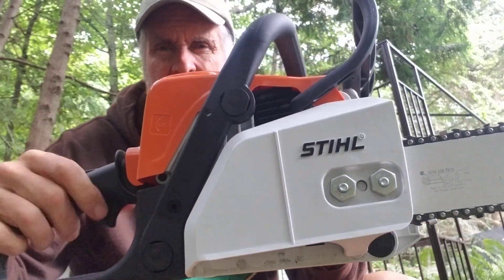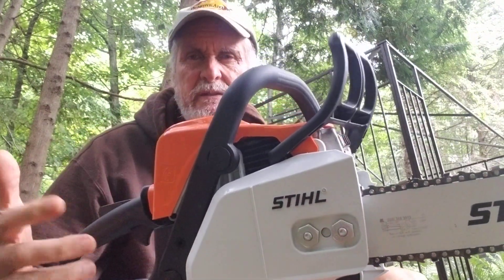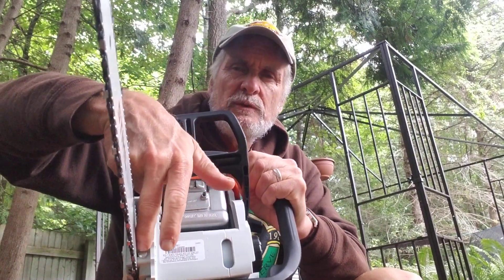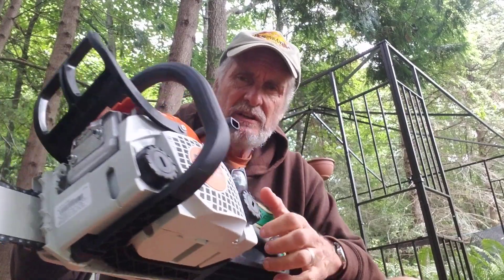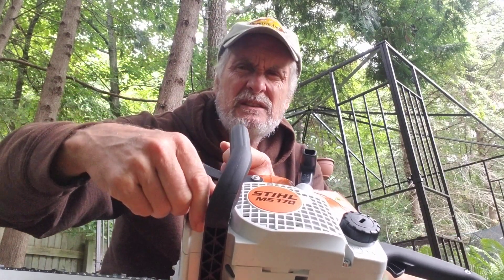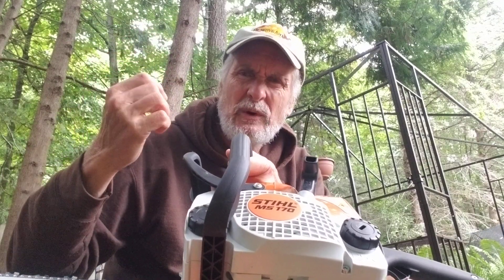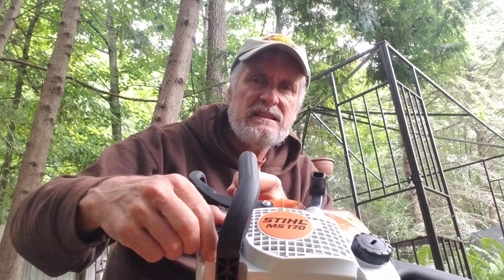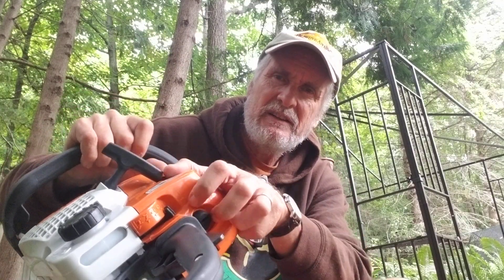A Great Little Bow Stave Harvester